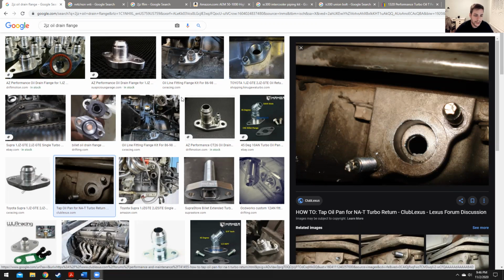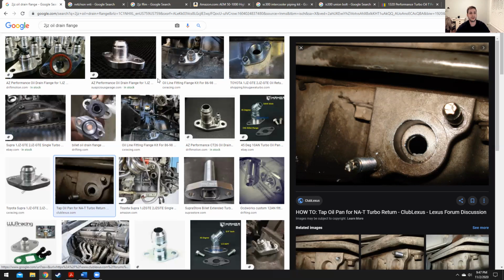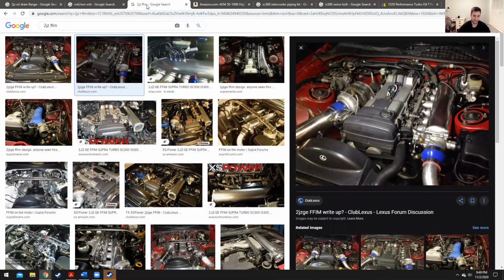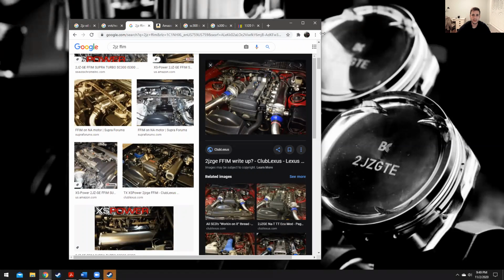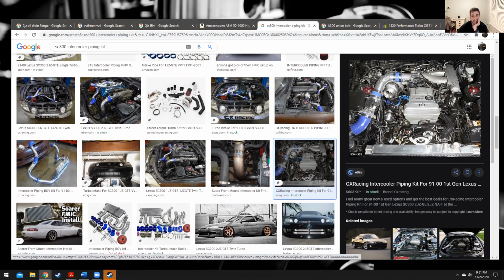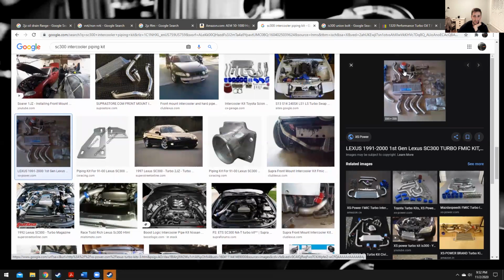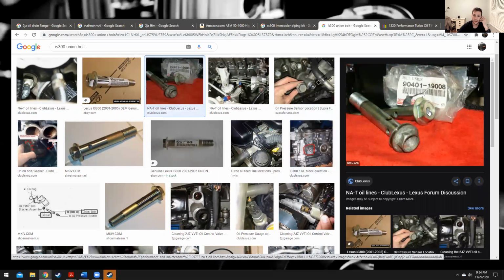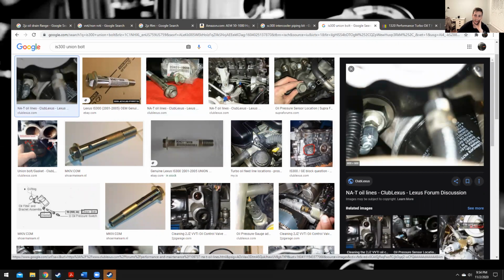Sc300 How to turbo Part 1 Engine hard parts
this is part 1 of how to turbo your sc300, this video is discussing hard parts that go on the engine.